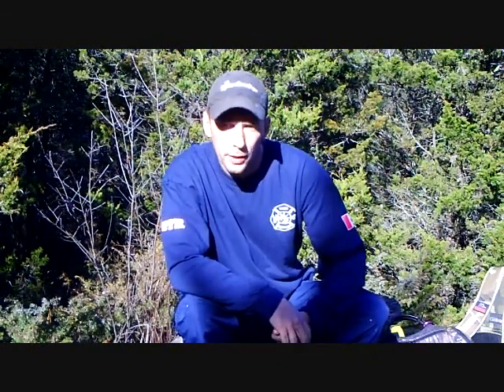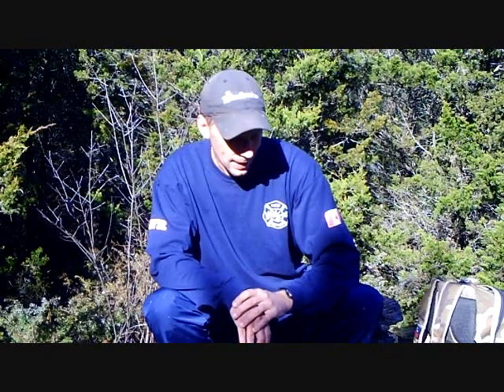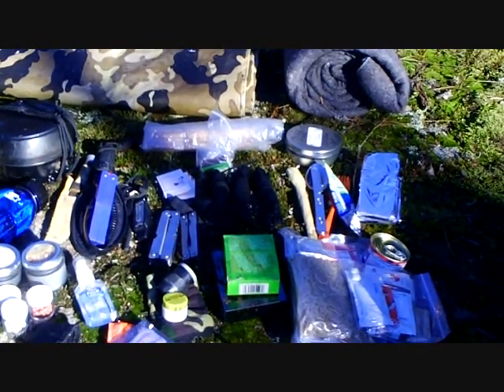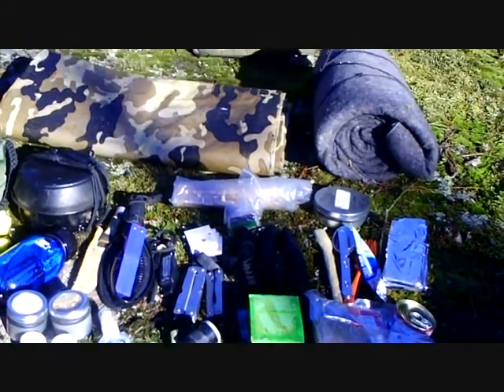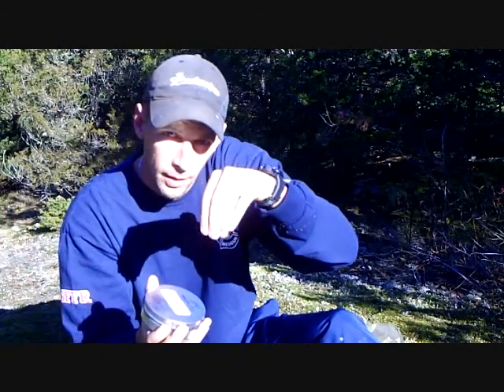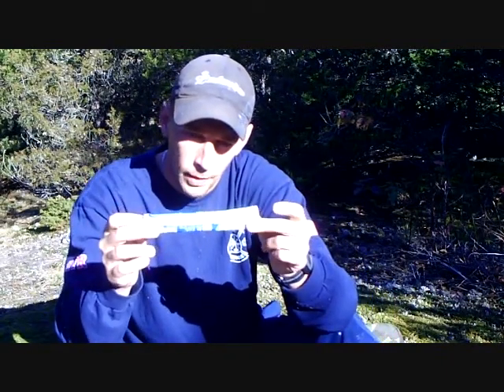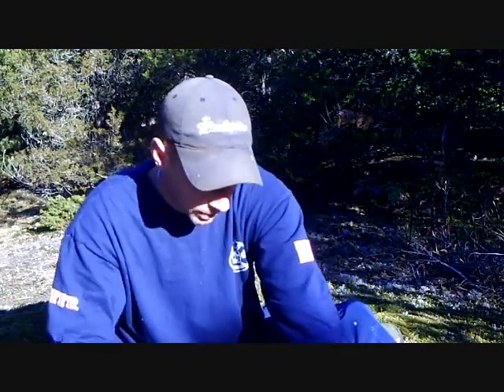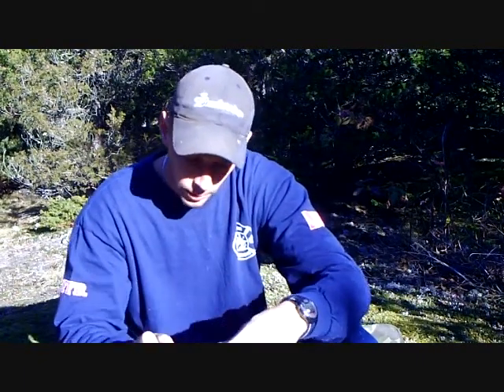kit load out part 1.wmv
as requested, a look at what i carry in the bush